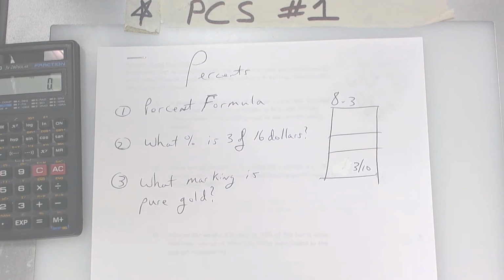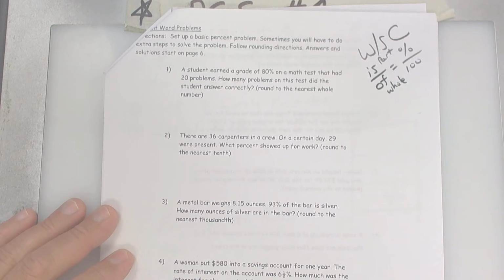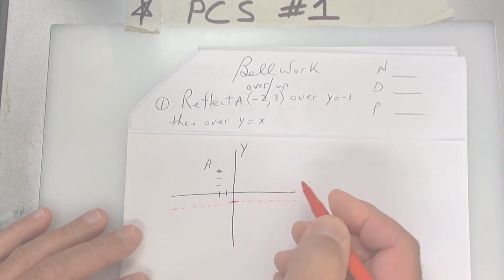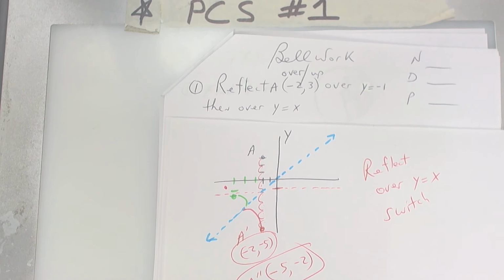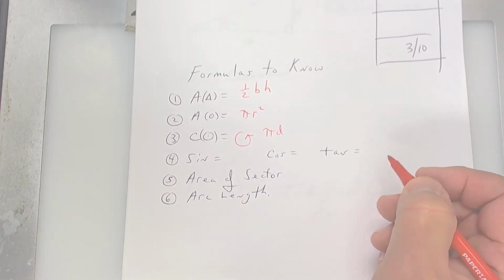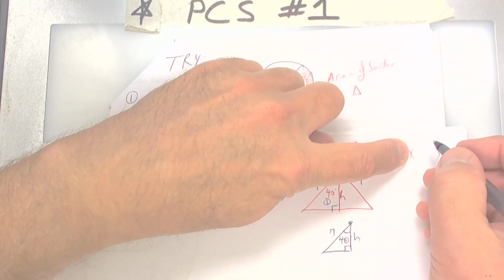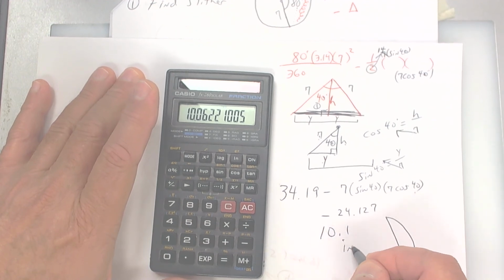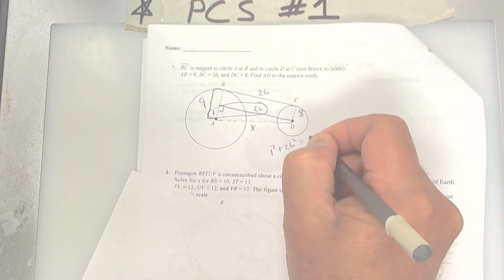3-10-21 mcr wsC percents Geo. extra circle problems